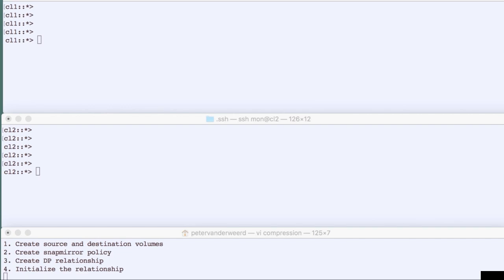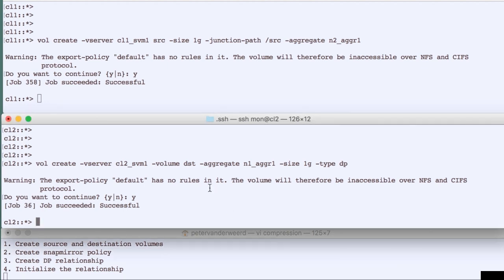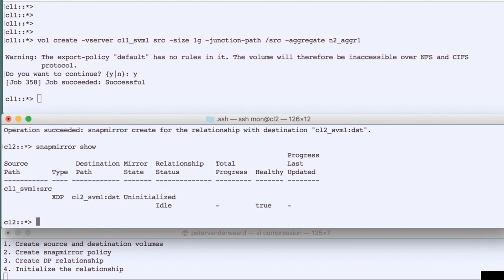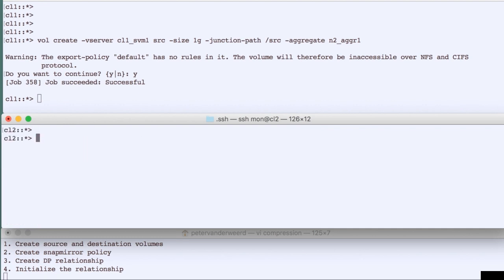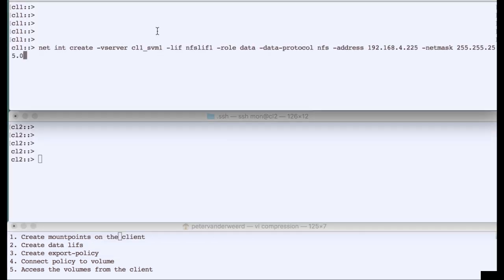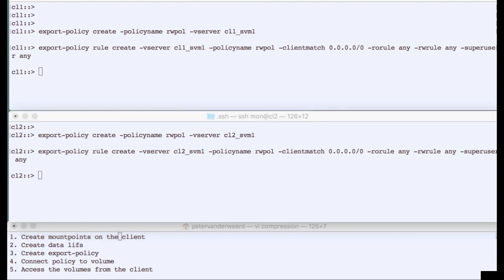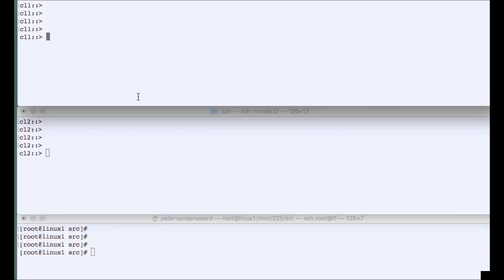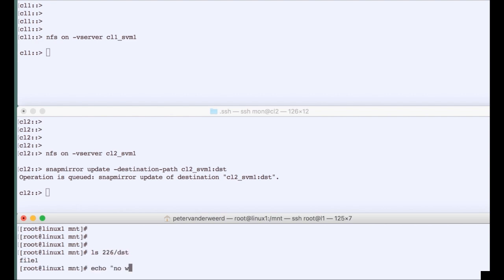NetApp ONTAP DataProtection with SnapMirror 2